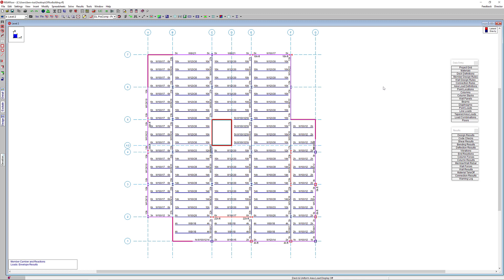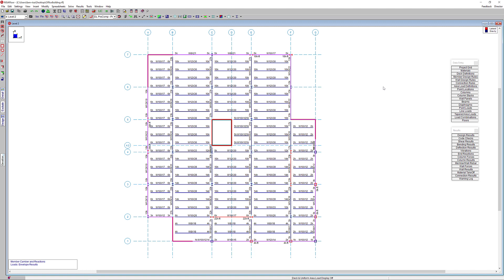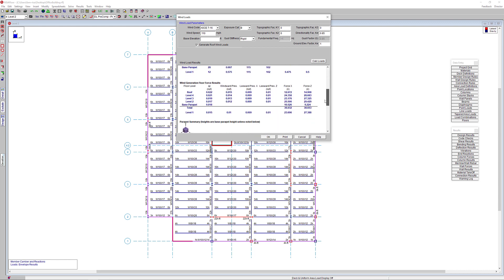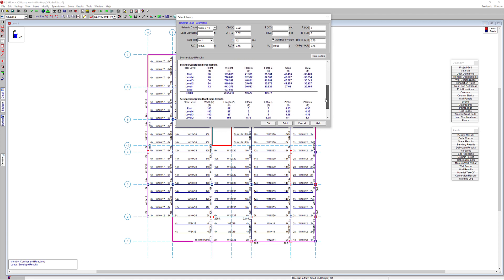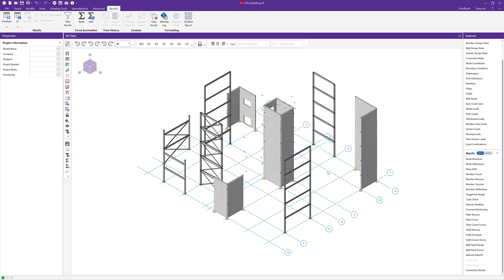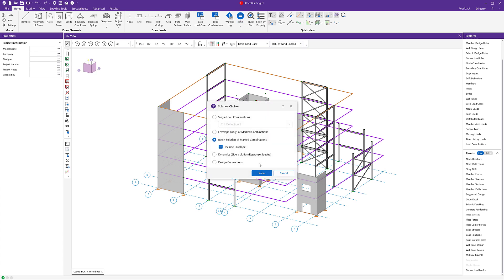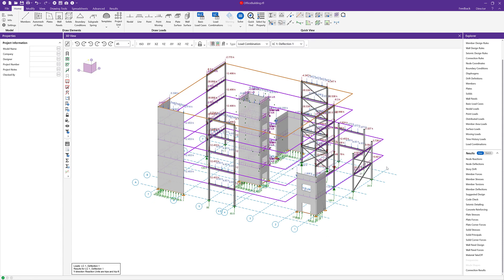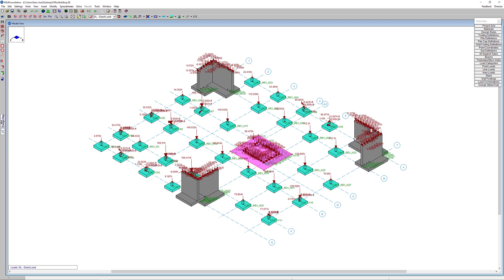Integration between RISA-3D, RISAFloor & RISAFoundation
RISA provides a fully integrated suite of design tools that when used together can provide a seamless workflow for the analysis and design of a wide variety of structures.